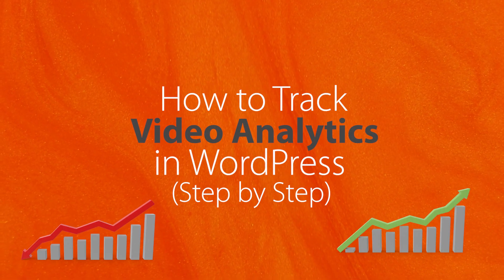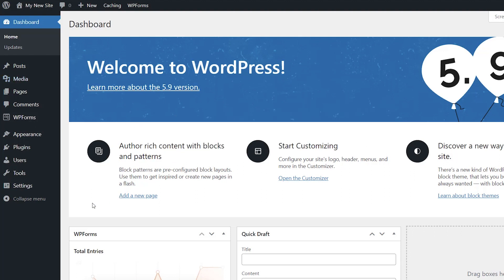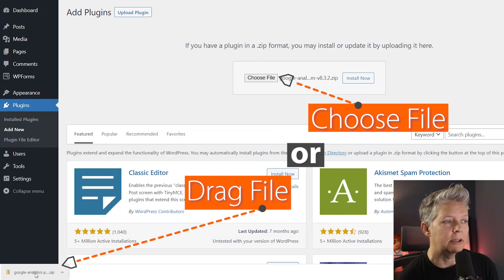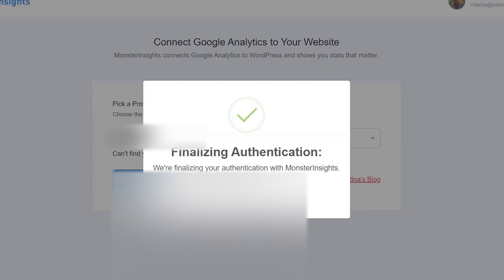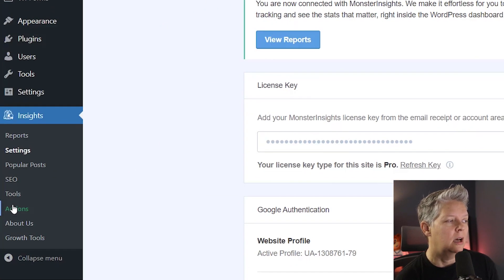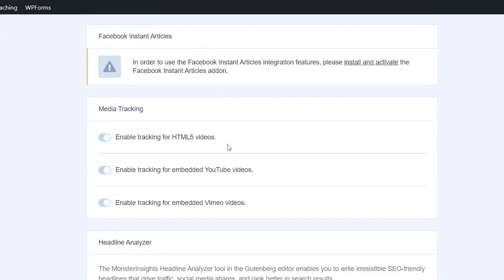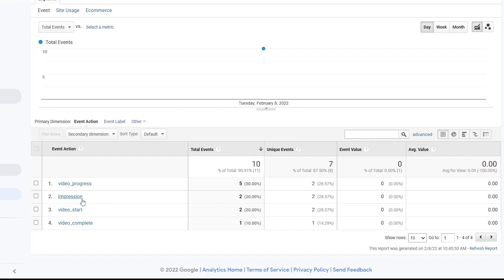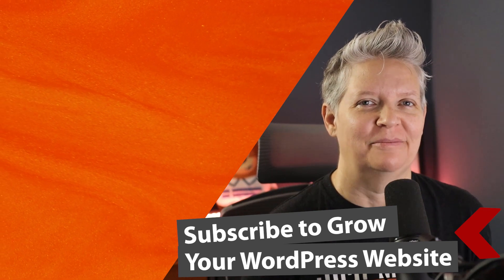How to Track Video Analytics in WordPress Step by Step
Do you want to know which videos your visitors watch the most on your WordPress website?

Videos are a great way to bring life to your website and boost engagement. By tracking video analytics, you can see how your videos are performing with metrics like total views, watch duration, and more.

In this video, we’ll show you how to track video analytics in WordPress using Google Analytics. This solution works for YouTube, Vimeo, and other HTML5 video embeds.

--Links--

►Written Tutorial - How to Track Video Analytics in WordPress (Step by Step)

--Links--

►Written Tutorial -

--Top Resources--